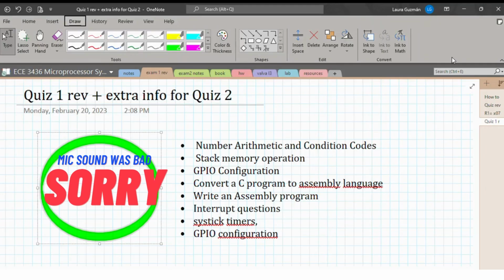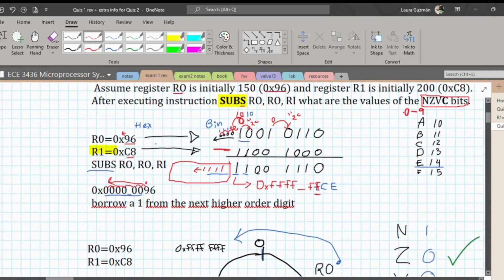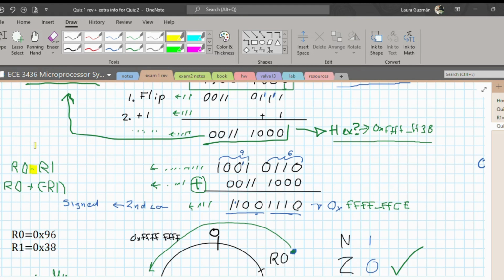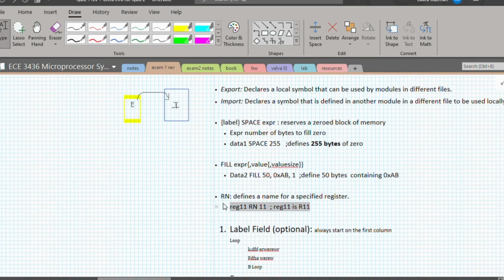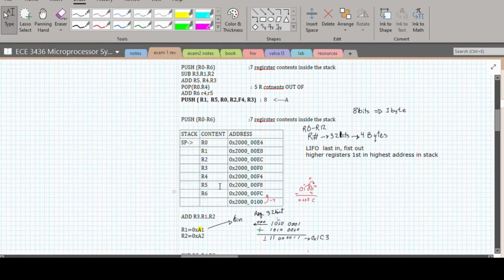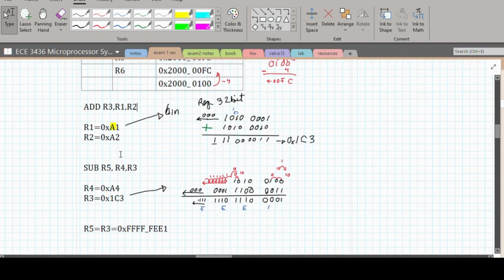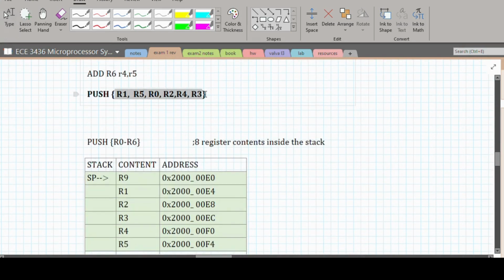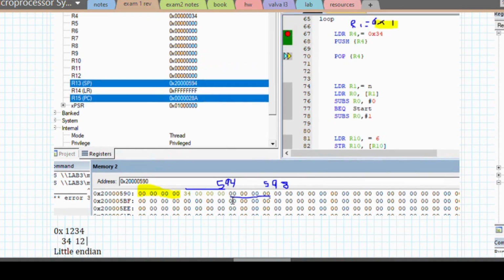Quiz 1 review ( arithmetic, assembly operands, stack, indexing)